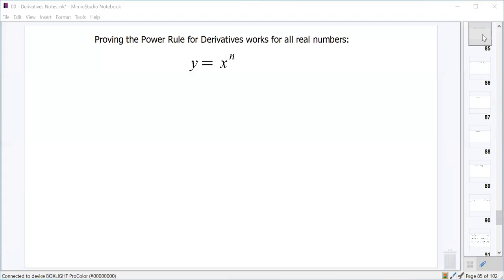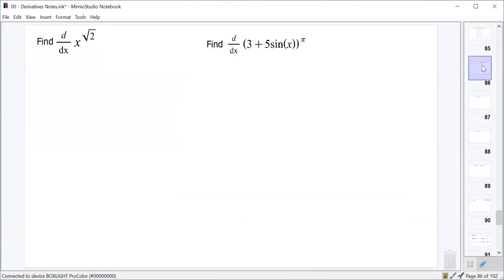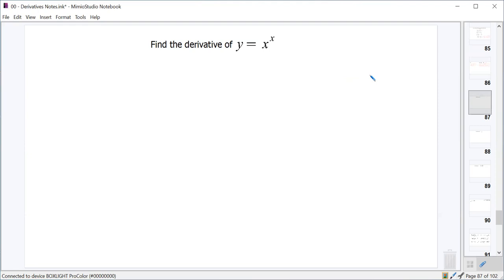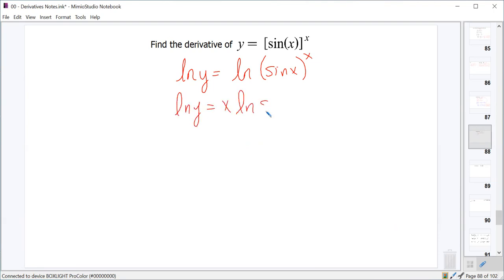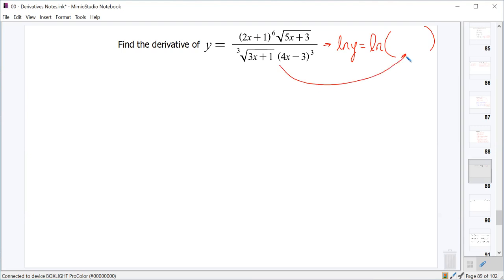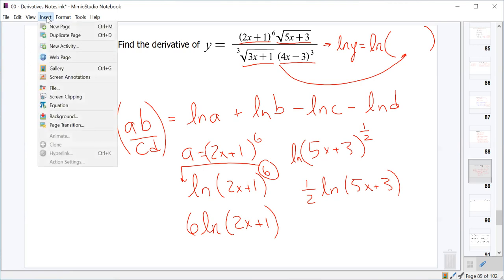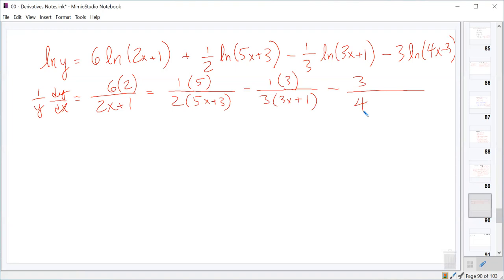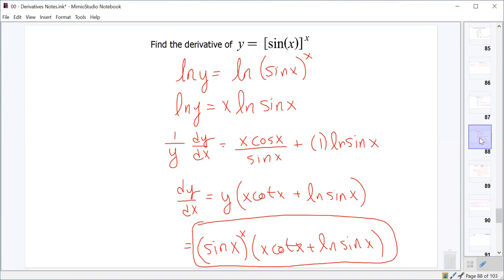Derivatives Lecture 10 - Logarithmic Differentiation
Logarithmic Differentiation to prove the power rule as well as to find derivatives of a function raised to the power of another function.